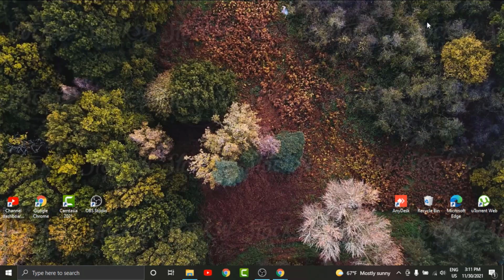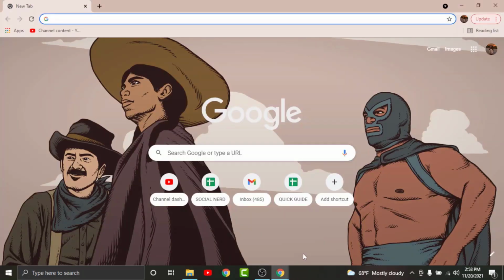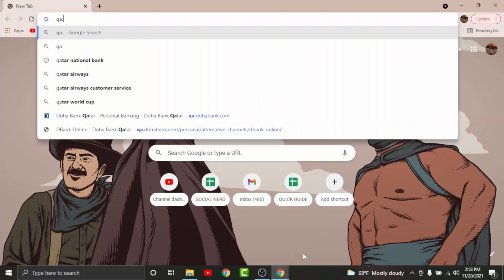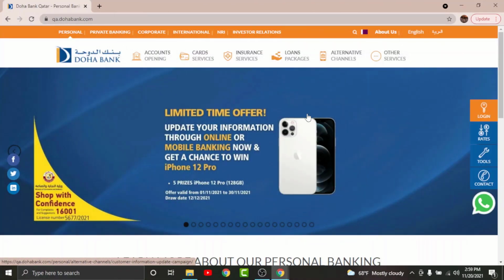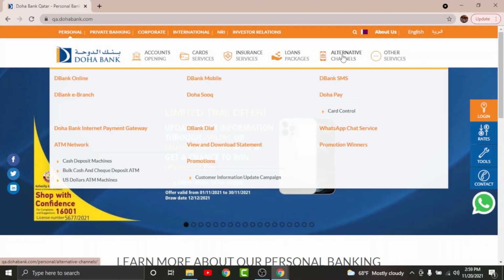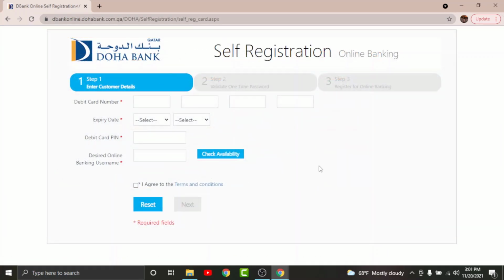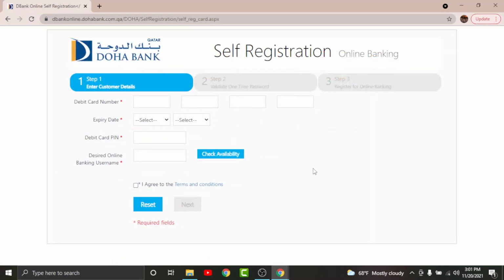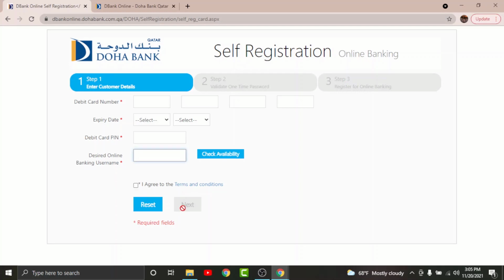How To Register for Doha Bank Internet Banking | Sign Up DBank Online - qa.dohabank.com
This video depicts step by step procedure to register for Doha Online Banking account. The process is pretty simple and straightforward. Just follow the instructions given below :

Go to any browser and search for qa.dohabank.com
Tap on Alternative and Choose DBank Online
Enter OTP sent to your Mobile Phone
Follow the prompts and tap on register

And you'll have successfully registered for Online Banking account on Doha Bank. Now you can have access to your account information and financial transactions from anywhere and anytime online.